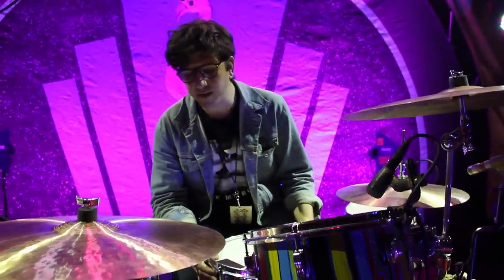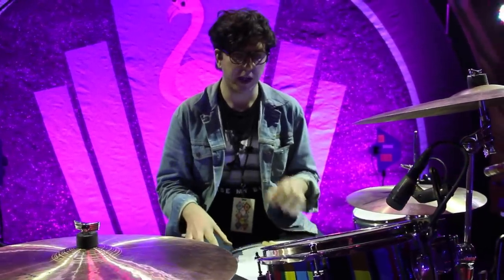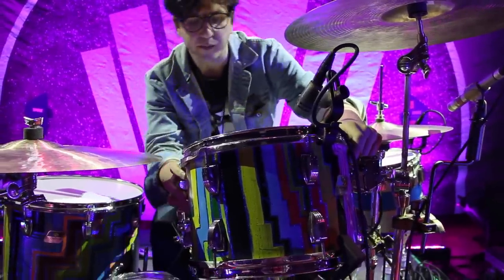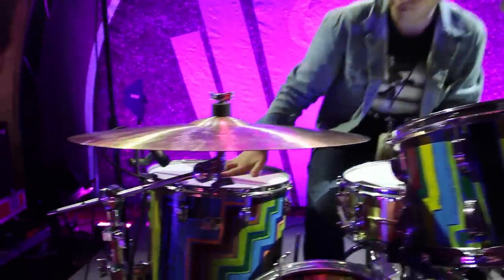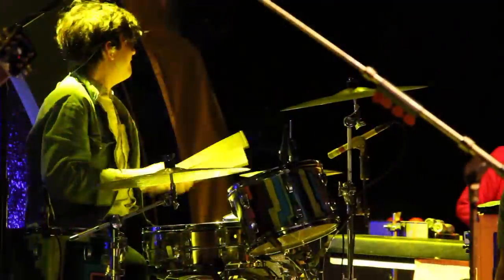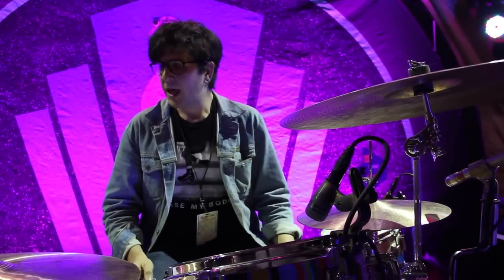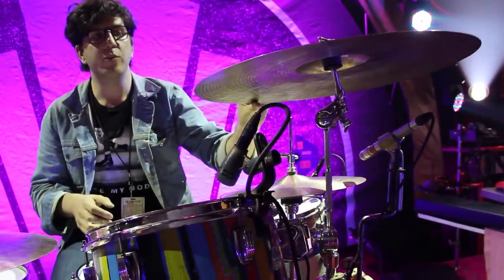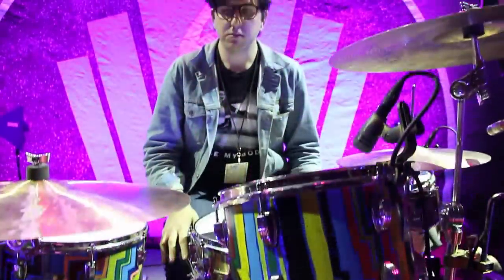Ludwig Drums Behind The Beat- Eric Slick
Behind The Beat- Eric Slick.  Ludwig Drums caught up with Dr. Dog drummer Eric Slick to takes us on a tour behind his current Ludwig rig. Eric uses a nice mix of vintage and modern Ludwig drums, and ties it all in with the sexy, retro vibe of the Atlas Classic and Atlas Standard hardware. Dr. Dog is currently supporting their most recent release "Live at the Flamingo Hotel". for more info on releases and performances.